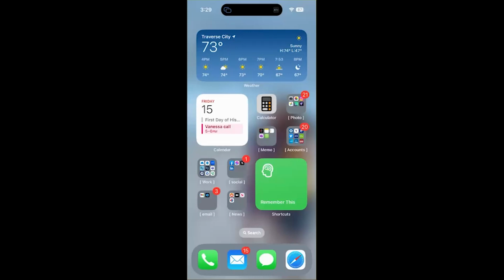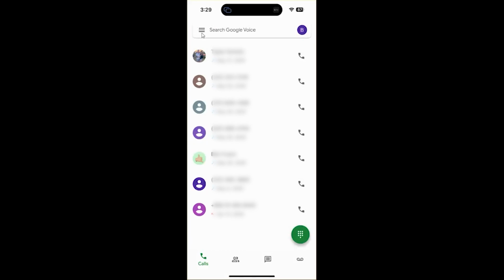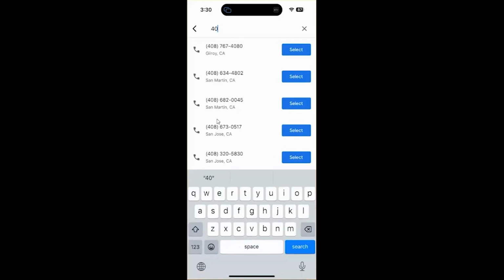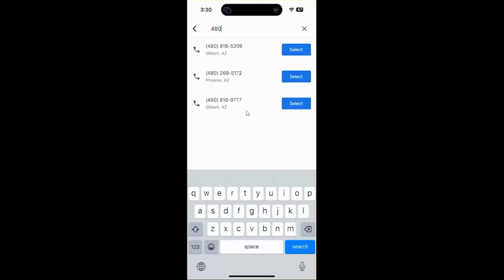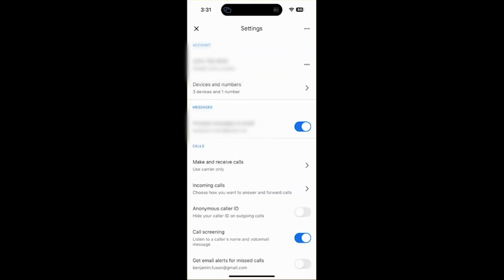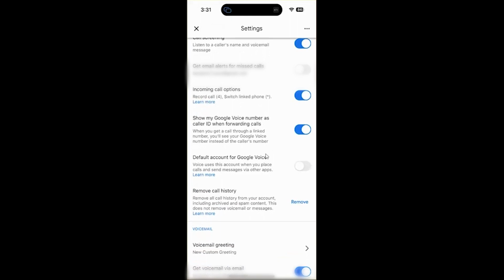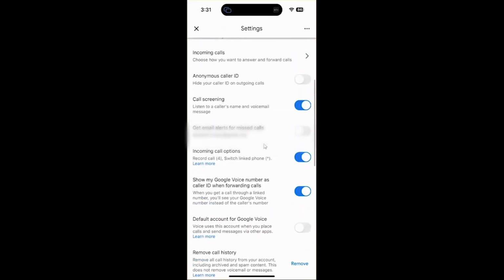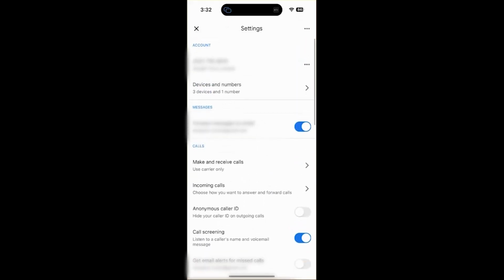Google Voice for Movement RX RTM Software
Movement RX - Pioneers in Remote Therapeutic Monitoring (RTM) Software for Physical Therapists

At MovementRX, we're dedicated to helping you seamlessly integrate Remote Therapeutic Monitoring (RTM) Software into your practice, empowering you to boost patient outcomes and increase profits by 49-139%. We specialize in assisting physical therapists in adopting RTM to optimize home-based patient care.

Our digital MSK platform, including a mobile app and web portal, enables you to effortlessly augment in-clinic care by offering top-tier digital home support for your patients.